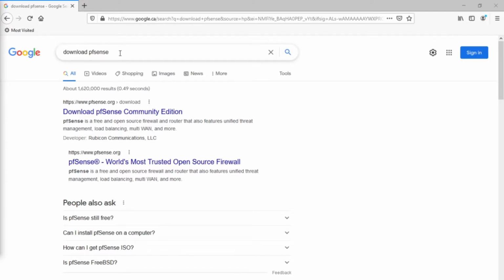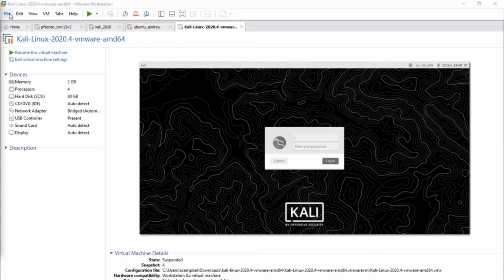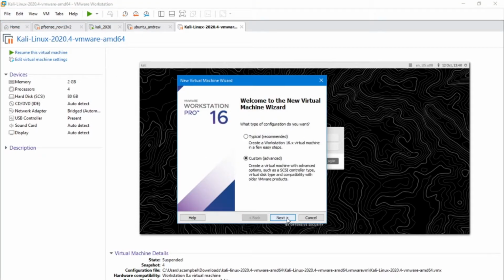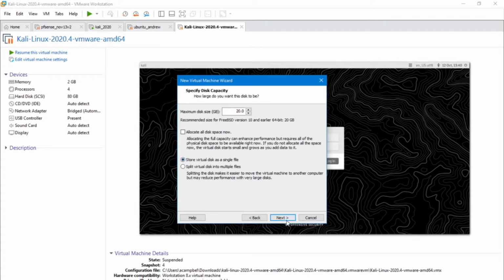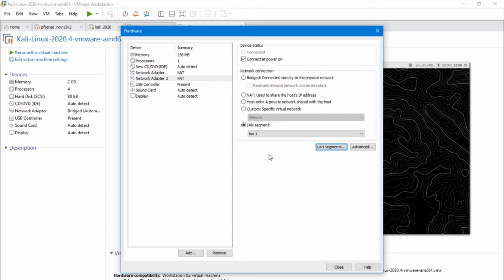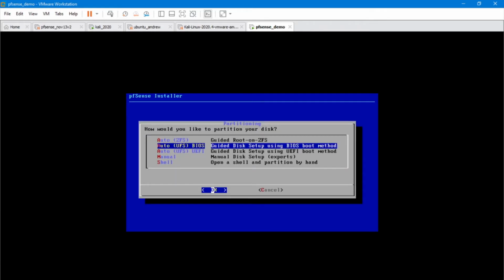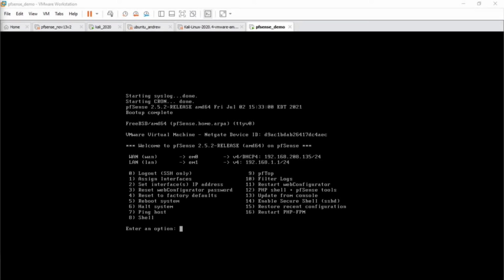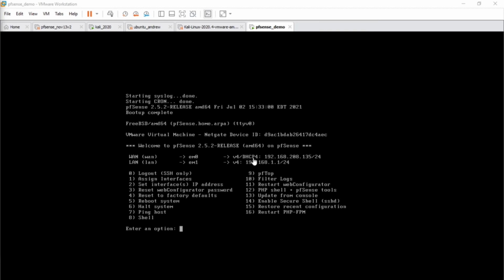How to Install PFSense in VMWare Workstation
Here is short video that goes from downloading PFSense iso to setting up in VMWare Workstation.

I also briefly show adding a second network adapter

0:00 Intro
0:36 Download PFsense ISO
1:32 Set up Networking
2:35 Create new machine
3:40 Adding second interface for LAN
5:02 Initial Bootup and Config